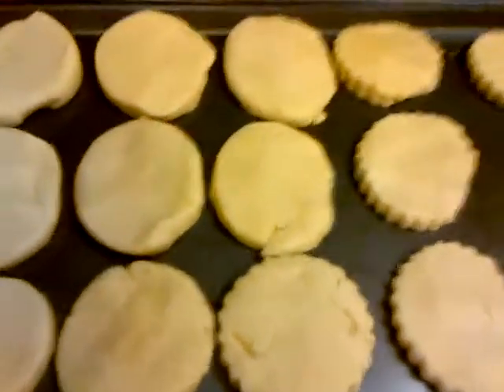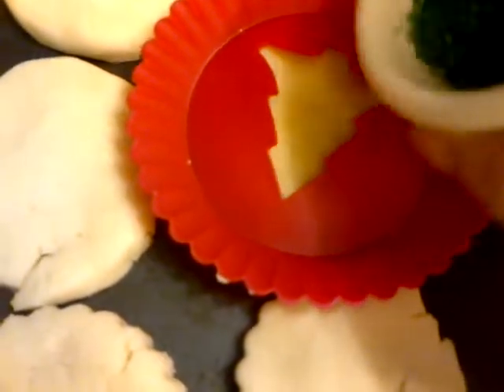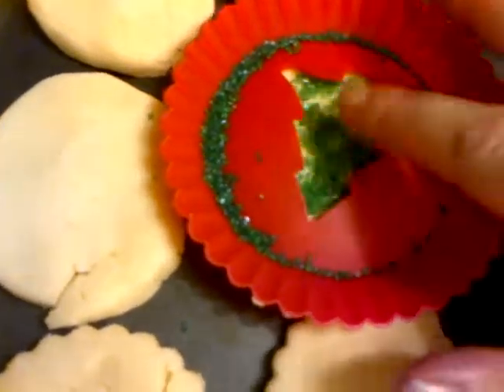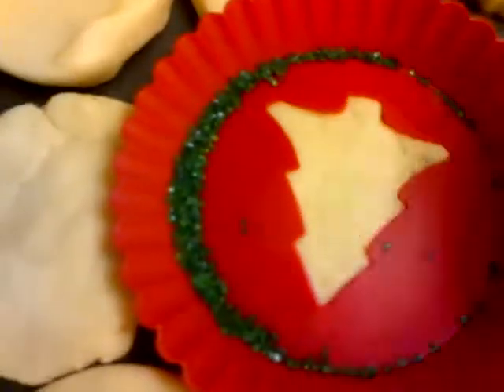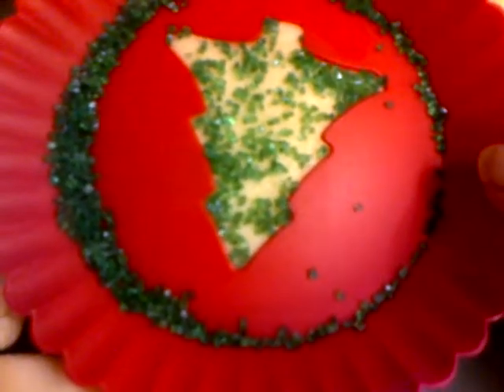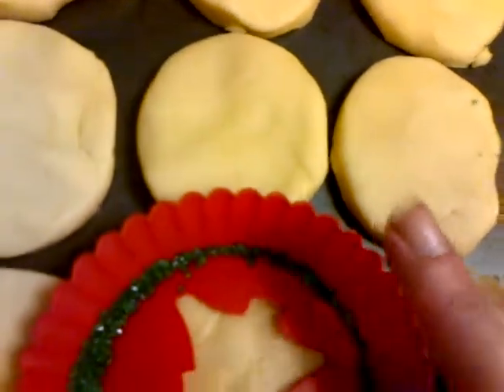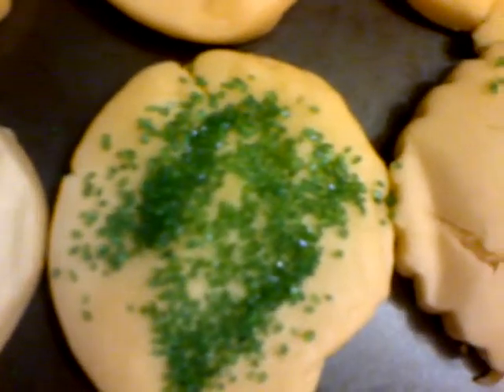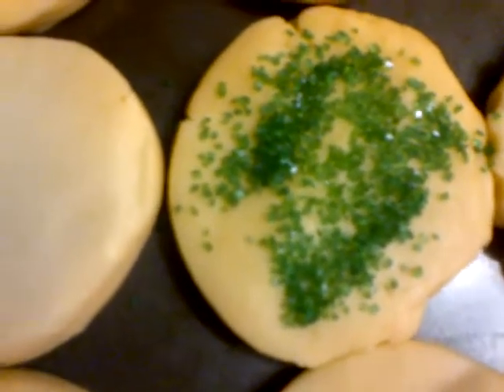failed attempt at using stencils to decorate short bread cookies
So I wanted to try and use stencils to decorate short bread cookies and it did not work out so well , any ideas on how to make it work leave me a comment